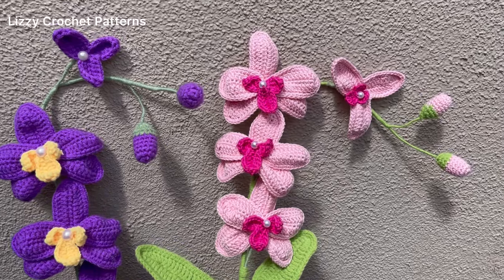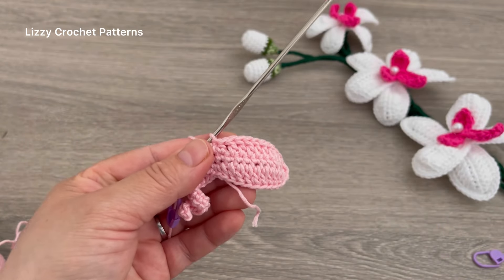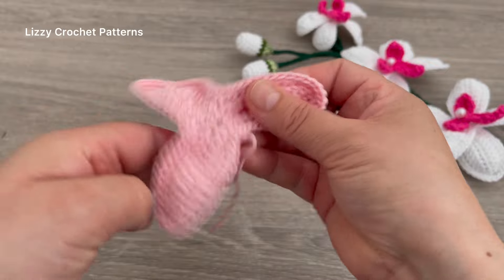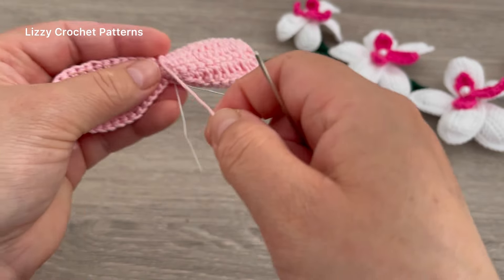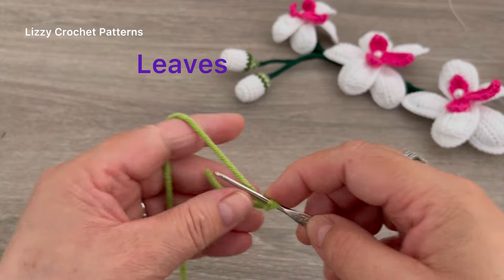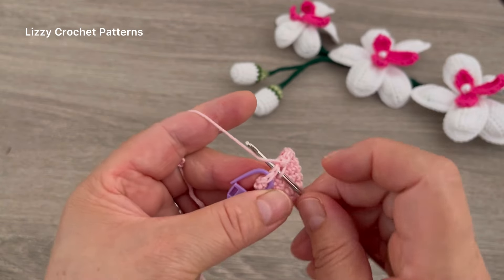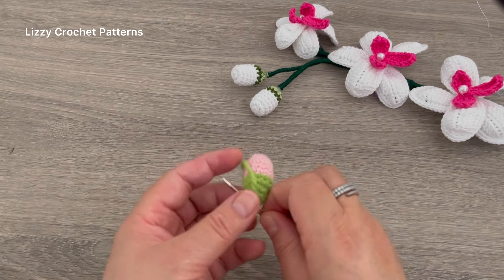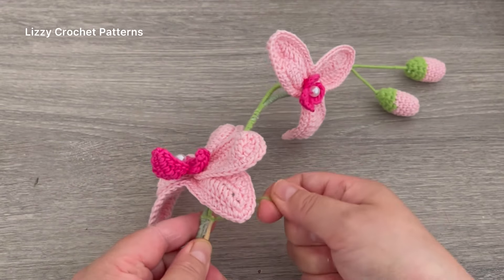🥰Easy Tutorial: How to Crochet an Orchid. Mother’s Day Flowers🌸🌷🌻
In this tutorial you will learn how to make an orchid, perfect for Mother’s Day.

Sincerely,
Esther and Angie. God blesses you!